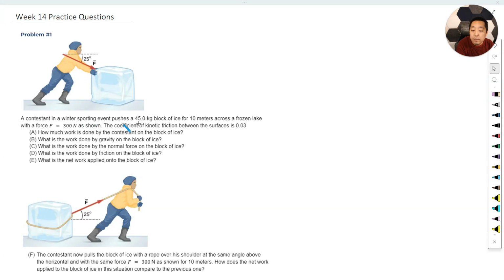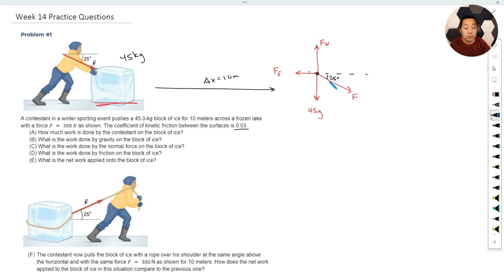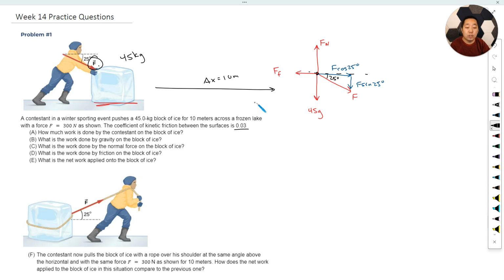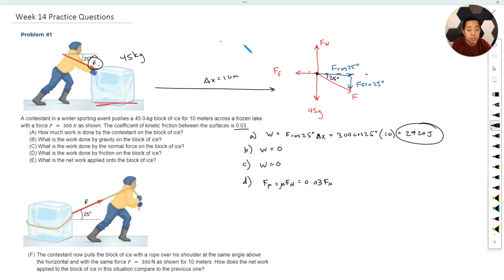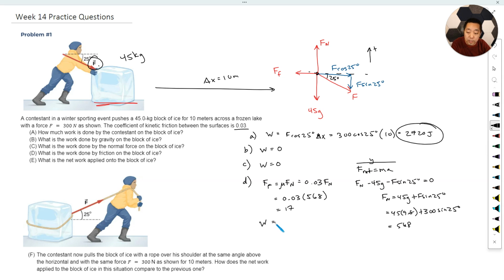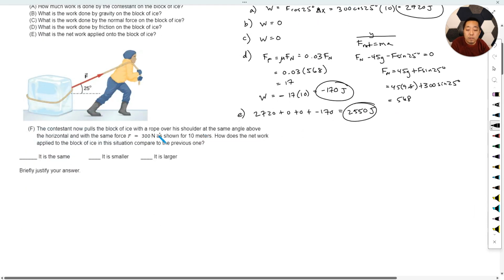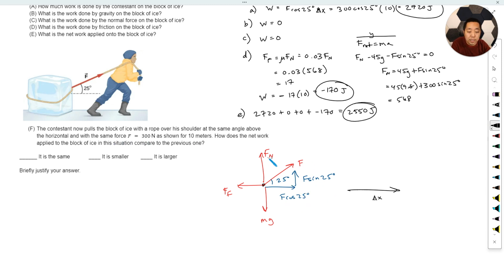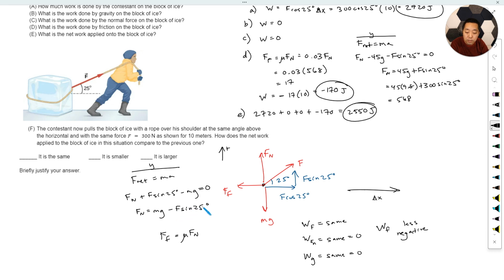AP Physics 1: Question of the Week #25 (Work & Energy)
This is a student question for AP Physics 1 for work and energy. I am doing these problems to help you see how I break down problems. In this problem, we're focused on how to calculate work.